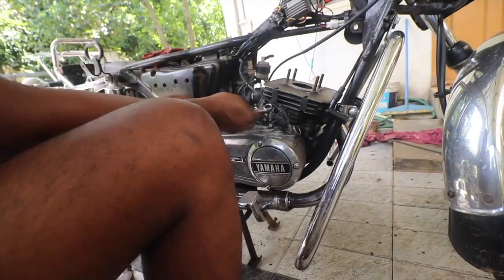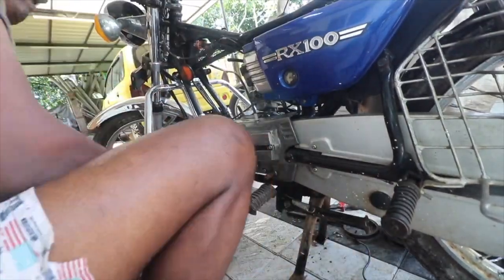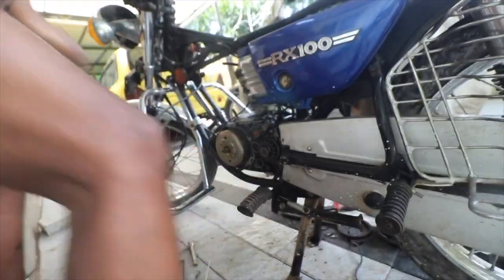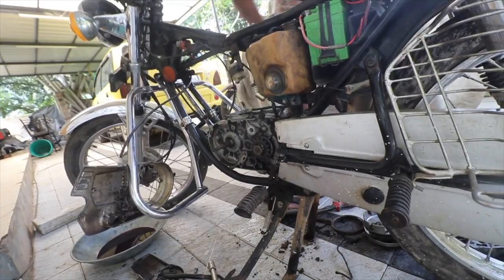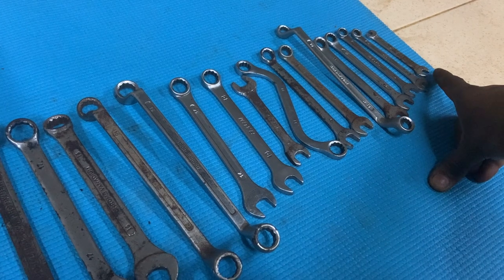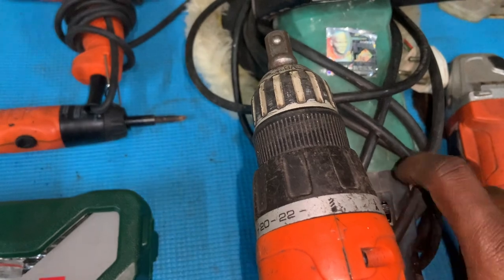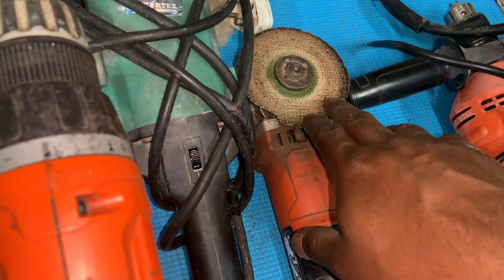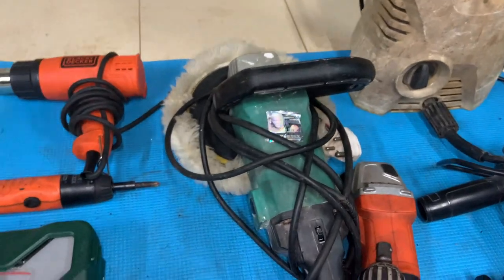My Tool collection, Tools for a DIY guy (English Video)